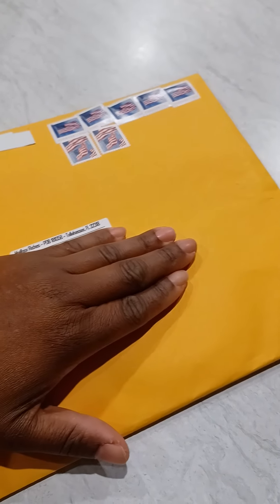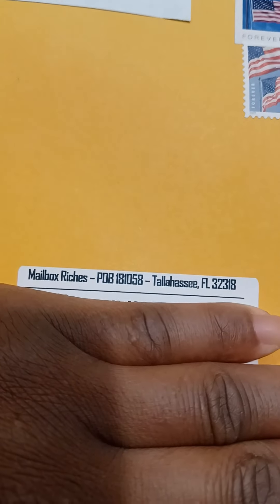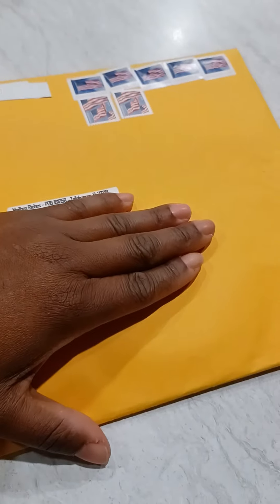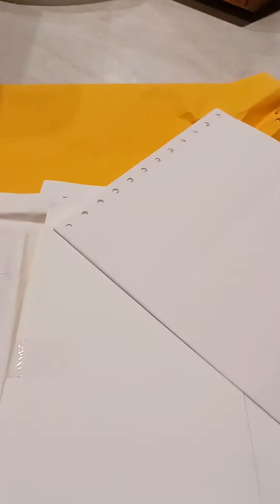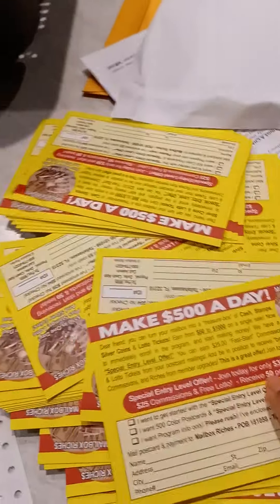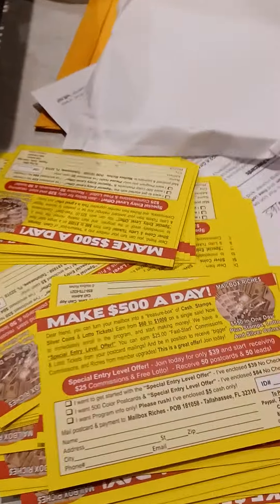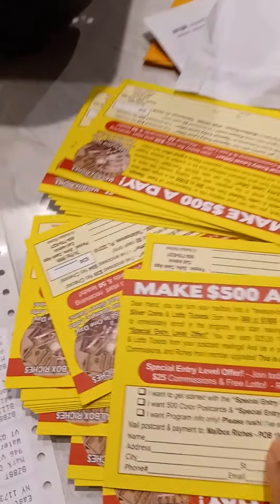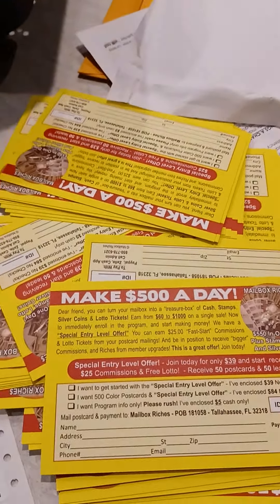Mailbox Riches I Received My Welcome Kit - Make Money Mailing Postcard From Home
MAKE $500 A DAY MAILING POSTCARDS!
Earn $25 Per Sign Up On First Entry Level Plus Free Lotto Ticket, Stamps.

Once You Sign Up, The  Company Will Send You A Welcome Package Including 50 Postcards And 50 Leads.
You Also Have The Option To Receive 500 More Postcards For A Fee.

Consider joining other postcard business opportunities
Unlimited cash deliveries

Do you need the print job done?

Do you need web hosting?